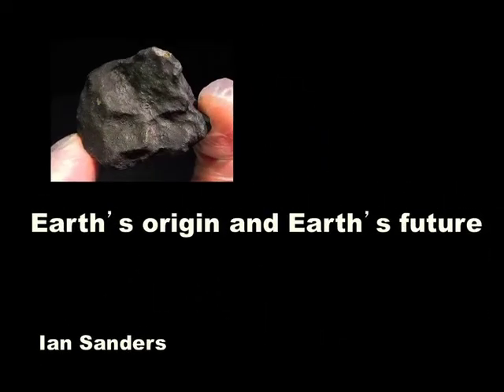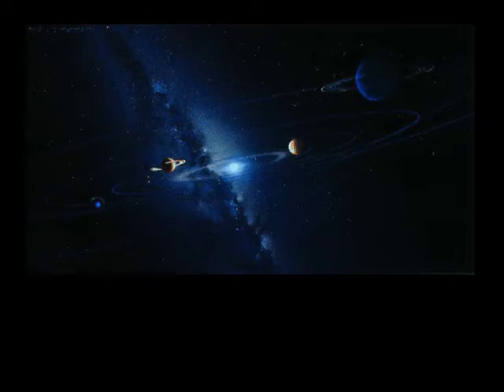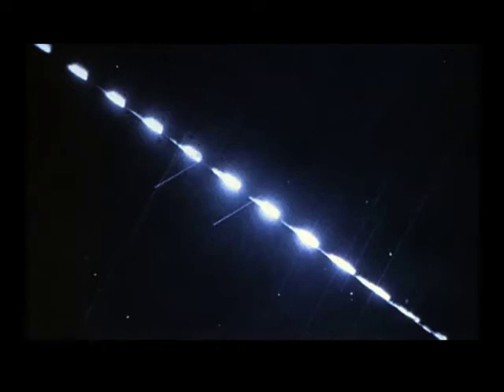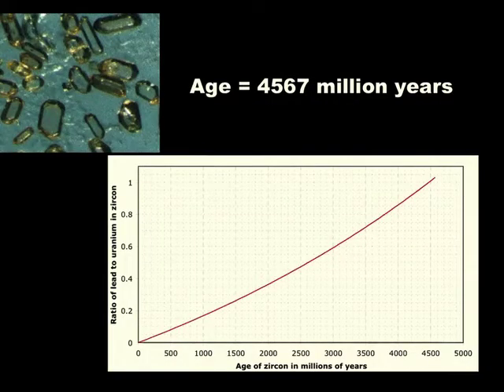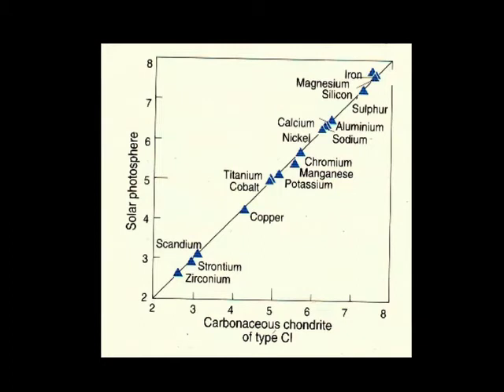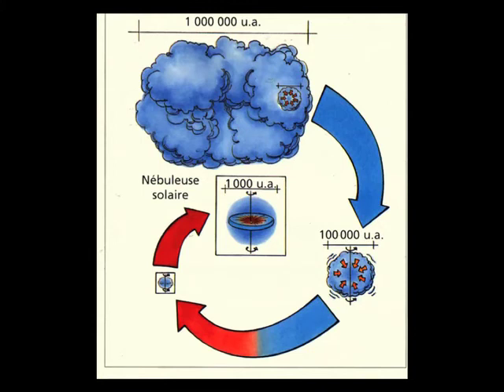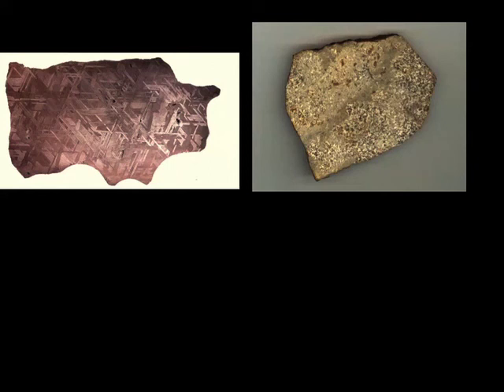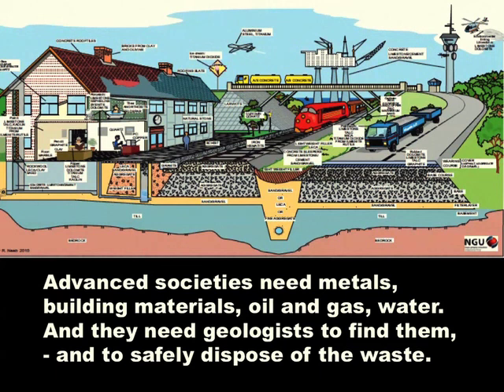Geology "Earth's Origins and Earth's future"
A talk from Geology "Earth's Origins and Earth's future" at the Undergraduate Open Day Dec 2011, Trinity College Dublin